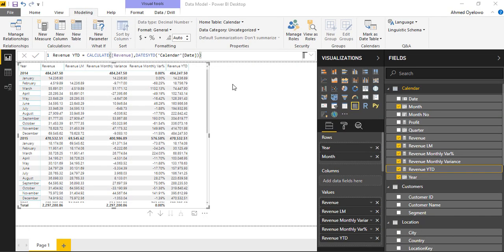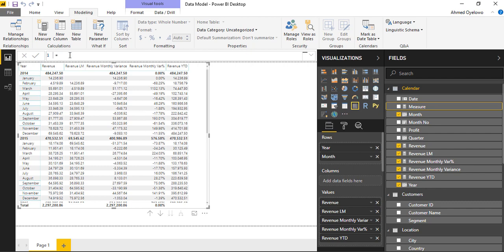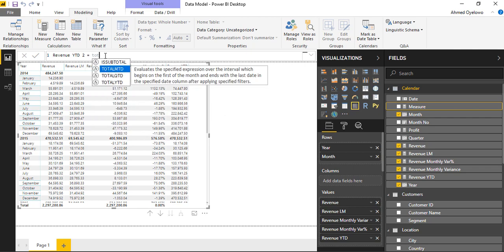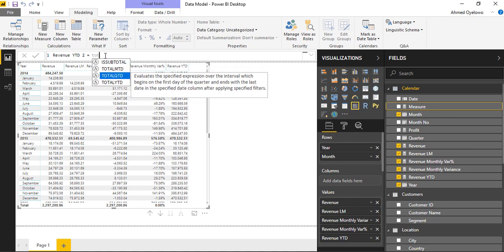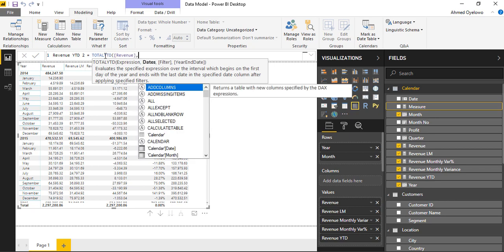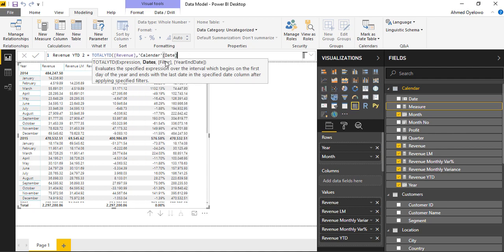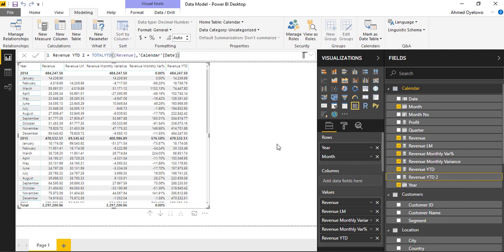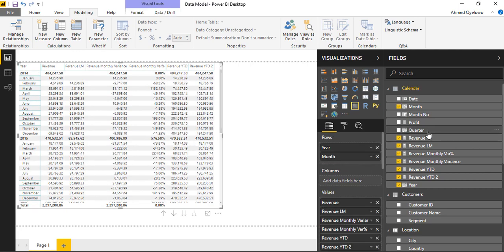Calculating Year to Date Totals with DAX (part 2)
One of the most important business metrics is Year to Date Totals. Though there are a couple of approaches to approach it, here is the second method of calculating Year to Date.